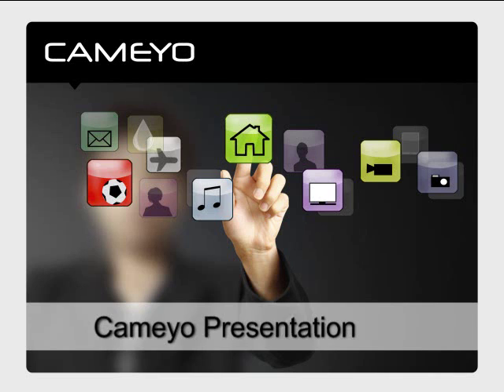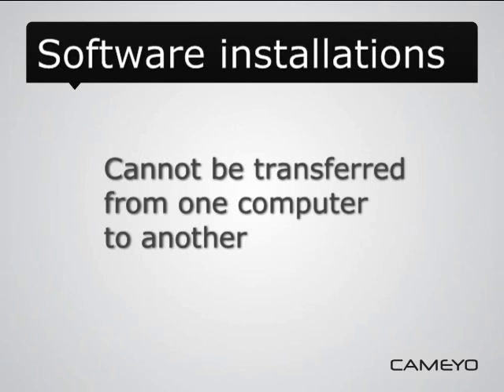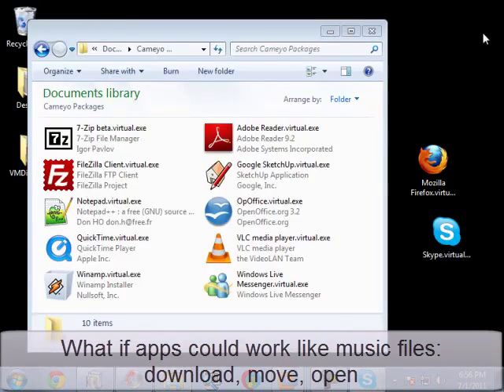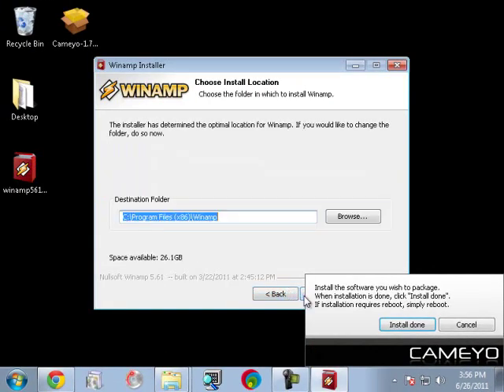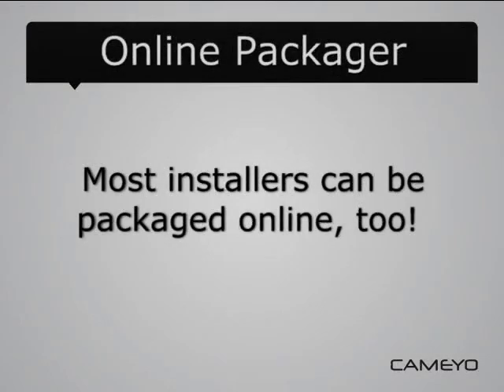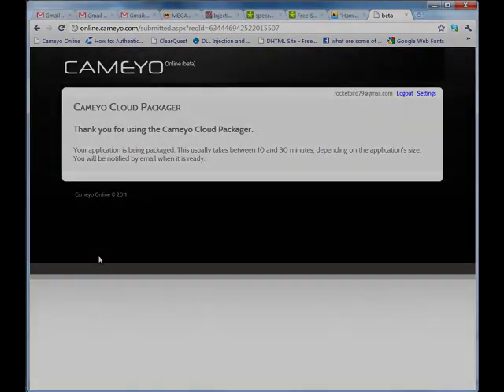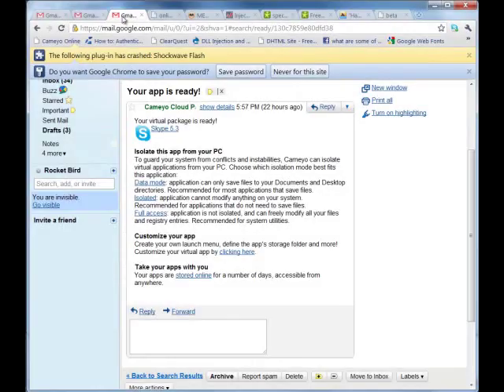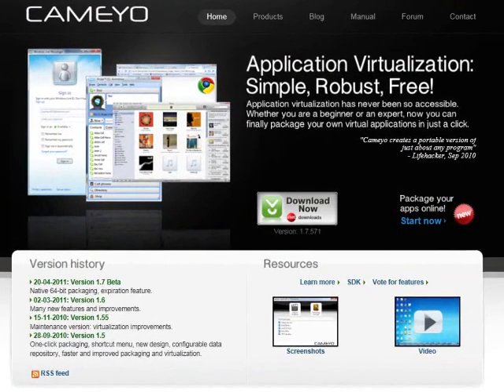How to Create Portable Version of Any Program in Windows Using Cameyo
With Cameyo's application virtualization, you can package an entire application - including all its files, DLLs, registry - into one single file and take it with you anywhere, along with the app's settings & data. On your Dropbox drive, on a USB stick, at work, at home, on your laptop - using application virtualization you will no longer have to reinstall your apps again and again everytime you move from one computer to another. Virtual portable apps also keep your computer stable, isolating apps from your system. Whether your are a home user or an IT administrator, Cameyo will save you precious time... and frustration.